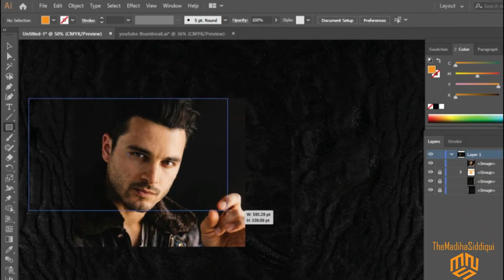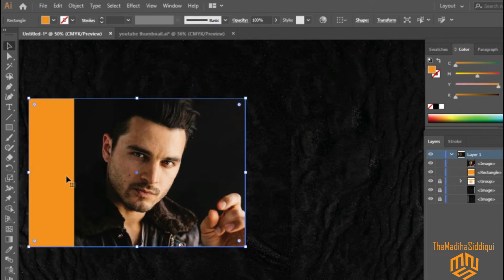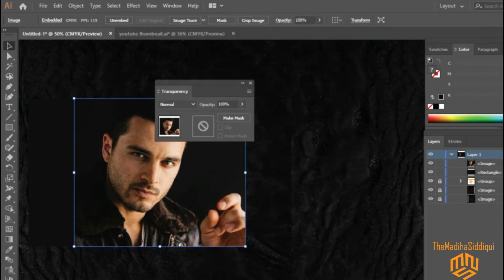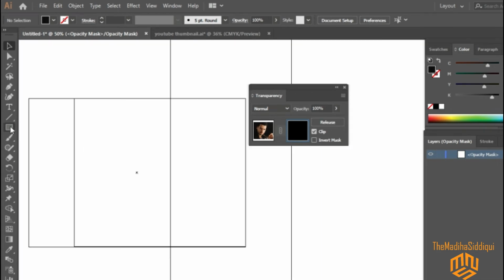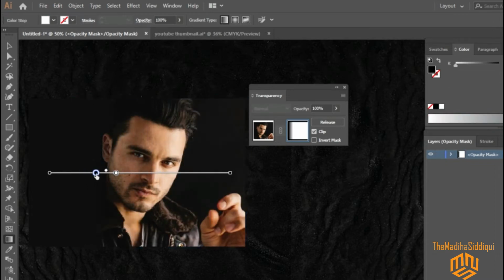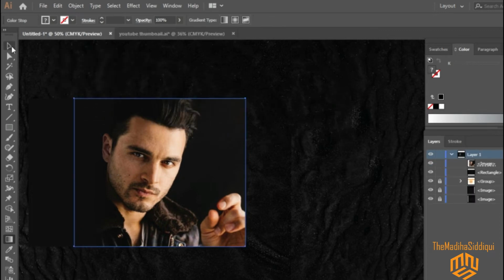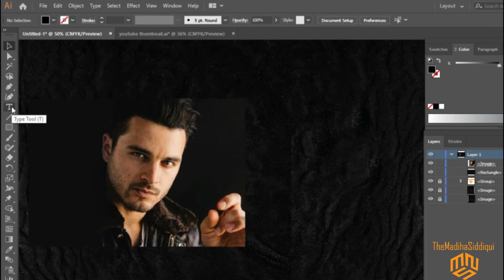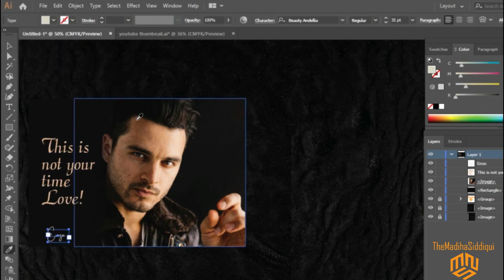How to Fade any image in Adobe Illustrator | Graphic Design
One of my favorite tutorials of image editing and my favorite character from the vampire diaries is Enzo in one video tutorial :).You will learn to fade the image in illustrator by following this tutorial. Sometimes, there can be a little space in the image while making a card or design on it. Don't worry, you can increase the space of the image by fading the image as shown in this tutorial guide.

Did you like this tutorial? Which part was your favorite? A quotation, character Enzo, or this guide tutorial? Do lemme know in the comments